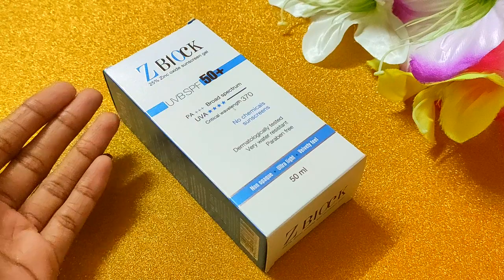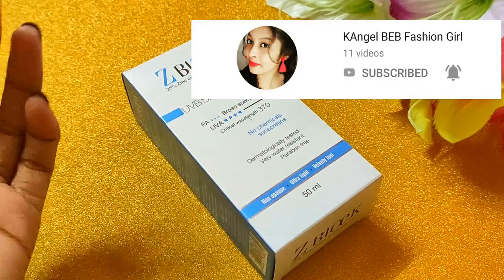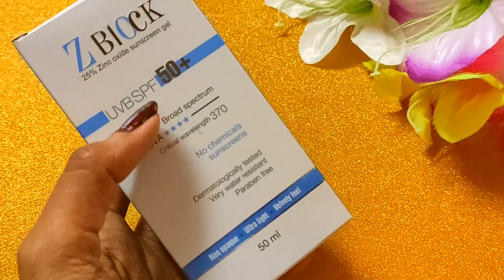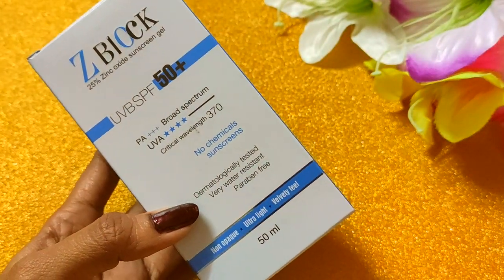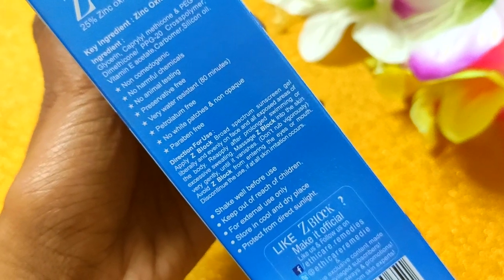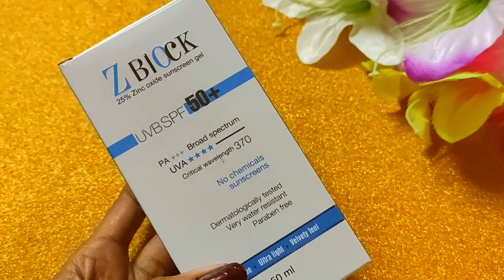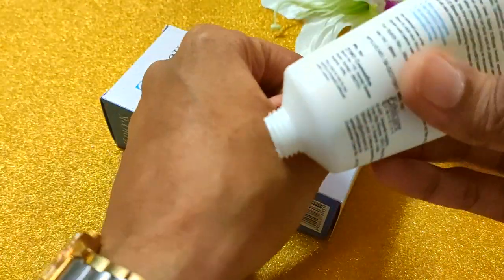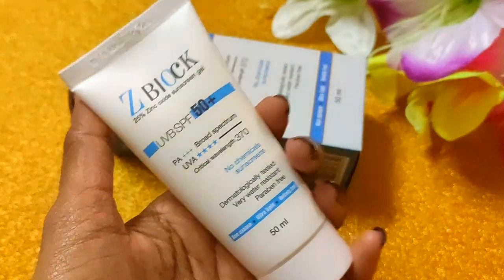Z-Block Sunscreen | 100% Sweat proof | 25% Zinc Oxide| SPF 50+ PA +++ | Get Fair skin?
My Today's video is about Z-Block Sunscreen | 100% Sweat proof | 25% Zinc Oxide| SPF 50+ PA +++ | Get Fair skin? 😱👆

◆Purchase link Amazon

◆Other product Purchase links◆ -

5. Biluma Cream
6. St. Botanica Vitamin C serum
7. Mamaearth charcoal face mask
8. Roop mantra facewash
10.Skinshine crem
11. Golite cream
12.Kozicare cream

Hello..